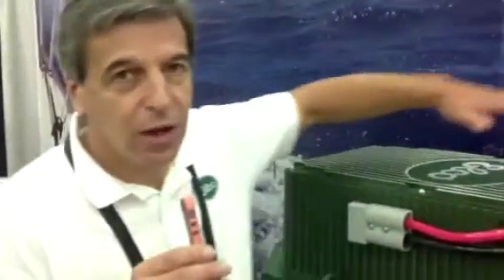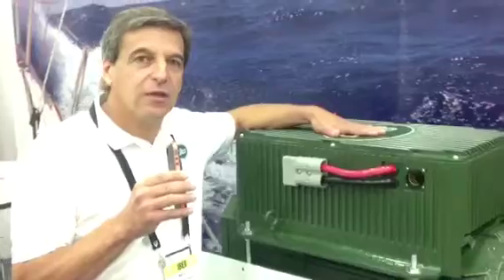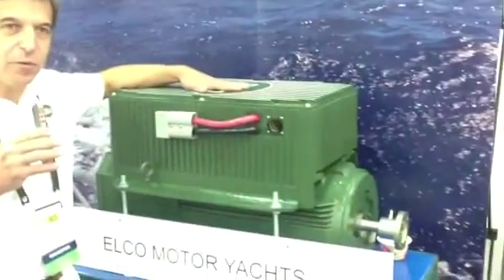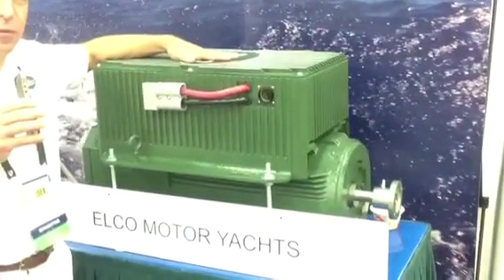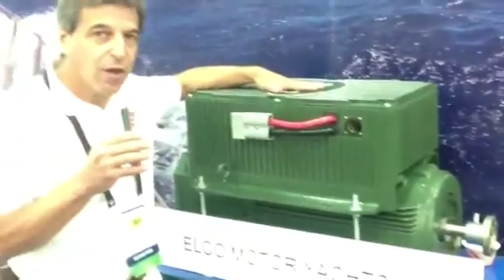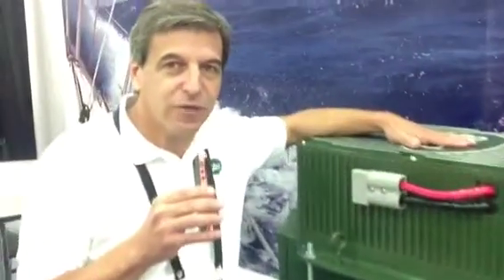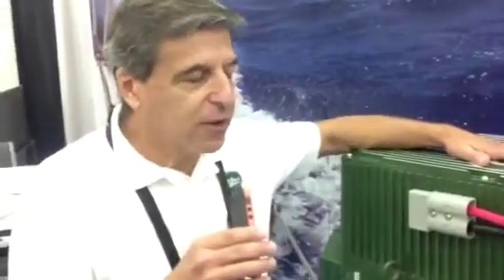Elco 100-hp Electric Engine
Chris Landry Reporting from IBEX